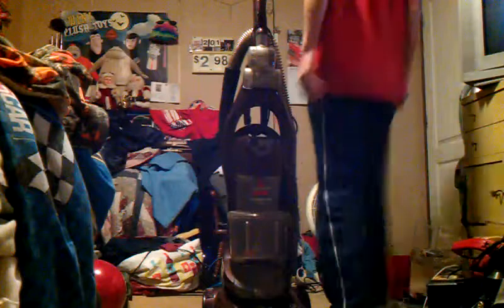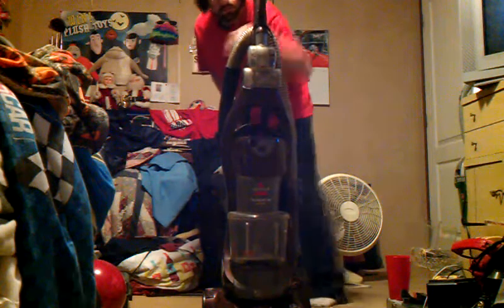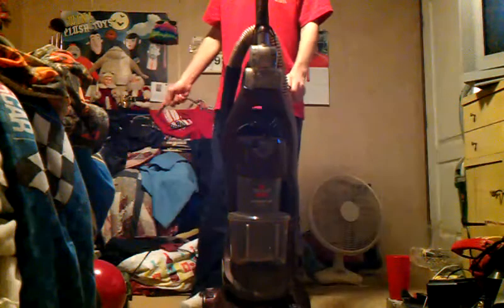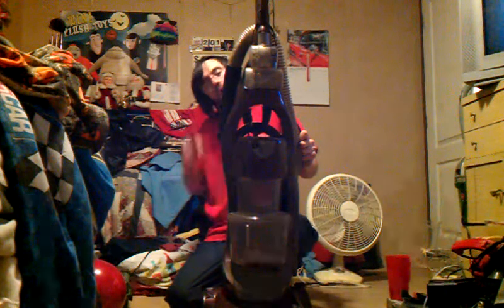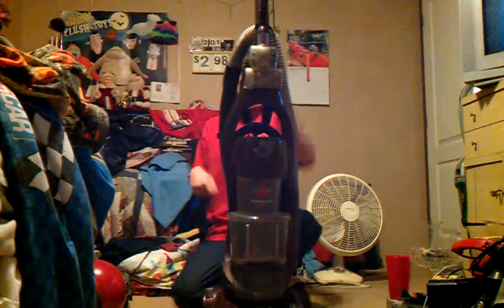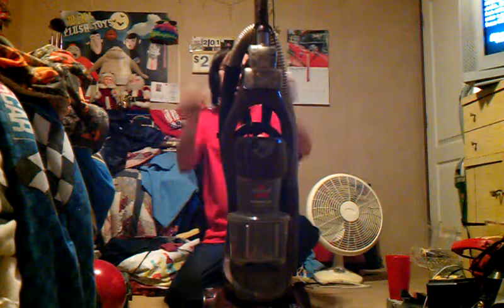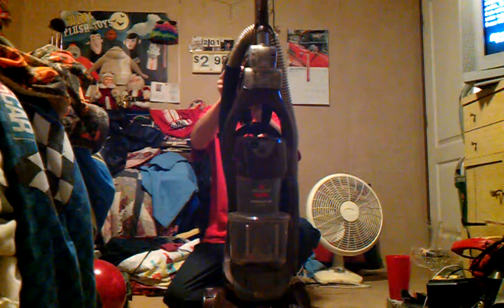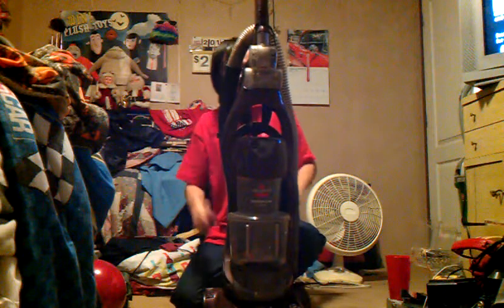Bissell Momentum (2012) vs Kirby G10 Sentria (2011)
this was jsut filmed at 7:34 pm cdt heres another kirby vs video this time its a bissell vs kirby